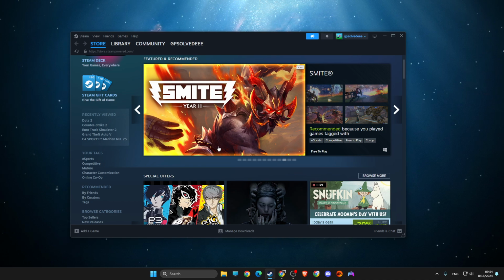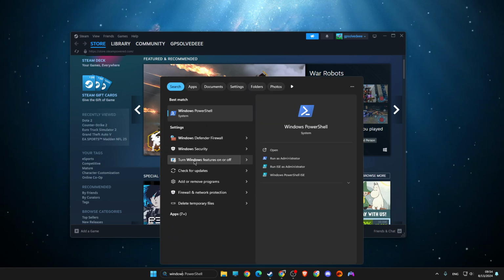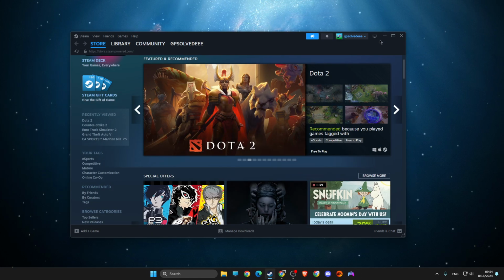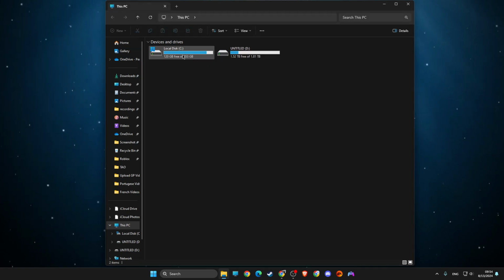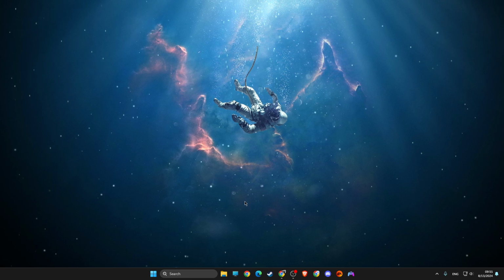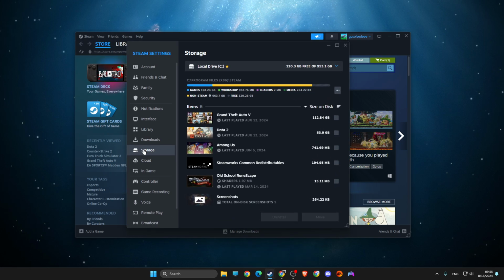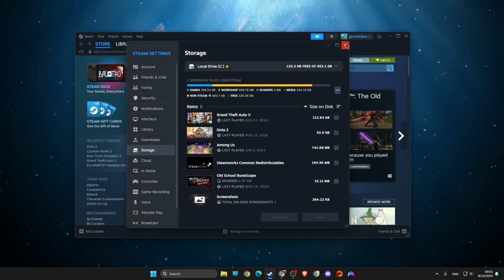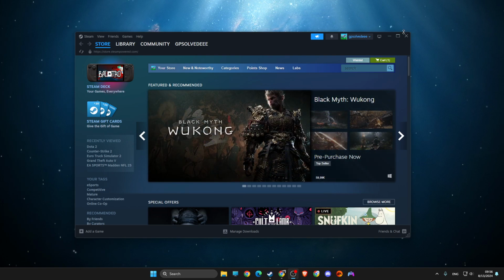How To Fix Steam Corrupt Disk Error - Full Guide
In this video I will show you How To Fix Steam Corrupt Disk Error It's really easy and it will take you less than a minute to do it!